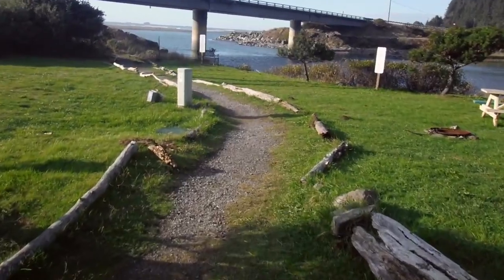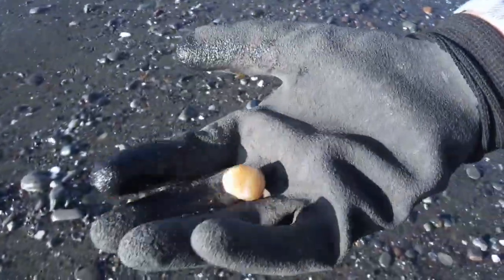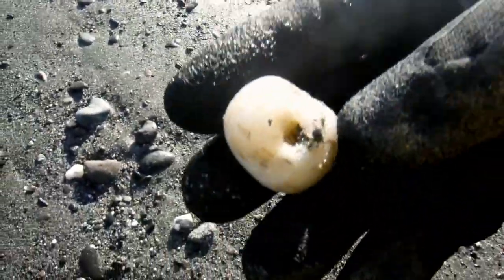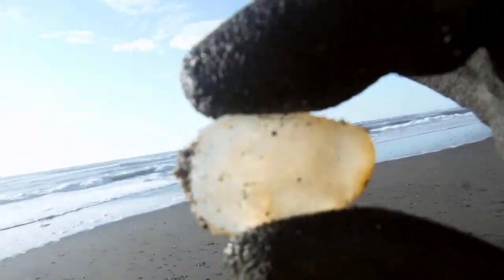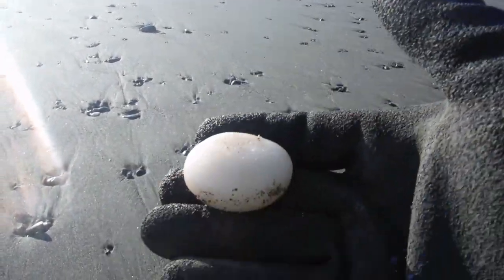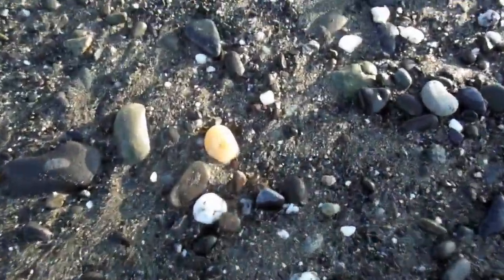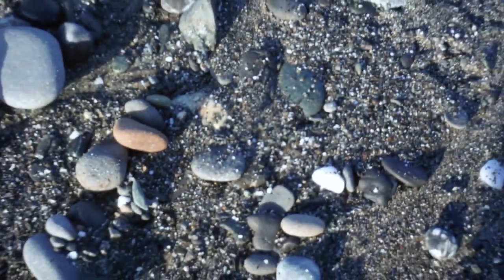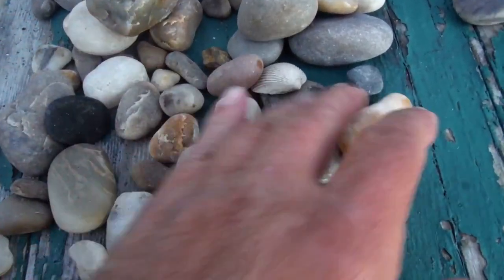Turtle Rock Treasures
Go with Krawdad, Rusty and the Crew to hunt for agates on the beautiful Southern Oregon Coast.